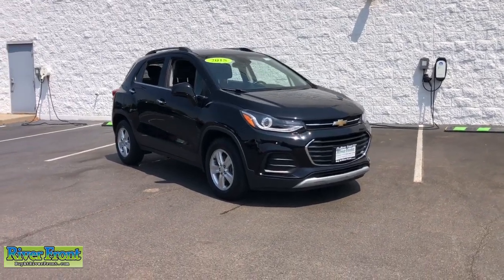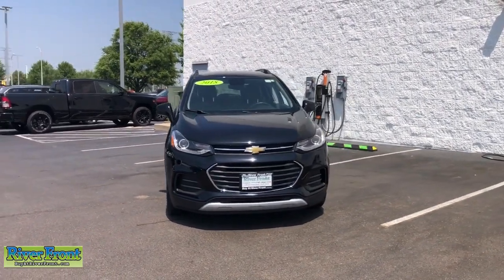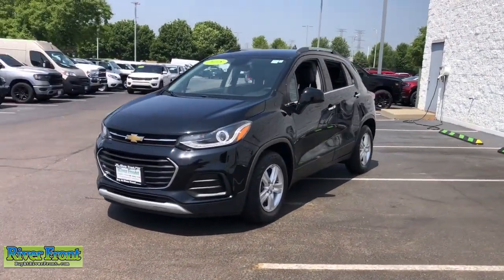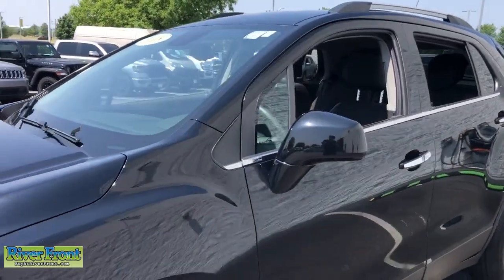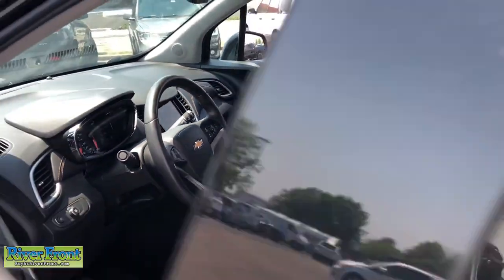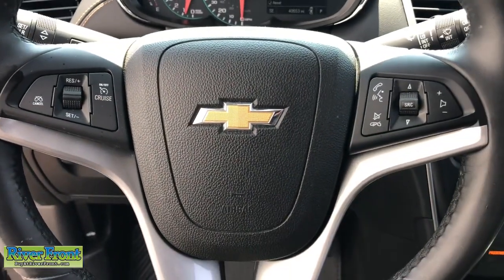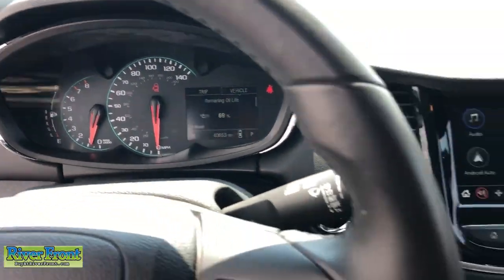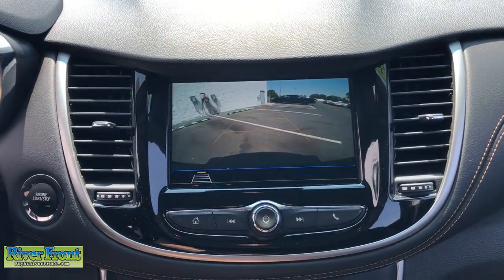2018 Chevrolet Trax St. Charles, Aurora, Glendale Heights, Naperville, North Aurora, IL 23287-2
Mosaic Black Metallic Used 2018 Chevrolet Trax LT available in North Aurora, Illinois at RiverFront CDJR. Servicing the St. Charles, Aurora, Glendale Heights, Naperville, IL area.

Clean CARFAX. Mosaic Black Metallic 2018 Chevrolet Trax LTbrFWD ECOTEC 1.4L I4 SMPI DOHC Turbocharged VVTbrbrTINTED WINDOWS, CLEAN CARFAX!, BACKUP CAMERA, REMOTE START!!!, PASSIVE KEYLESS ENTRY!!!, 2 Spare Keys Key System, 3-Spoke Leather-Wrapped Steering Wheel, 6-Way Power Driver Seat Adjuster, Body-Color Door Handles w/Chrome Accent, Deluxe Cloth/Leatherette Seat Trim, Exterior Parking Camera Rear, Keyless Open, Keyless Start, LT Convenience Package, Preferred Equipment Group 1LT.brbrOur mission is to earn the customer's loyalty by delivering sales and services experiences with high quality, excellent value, integrity and enthusiasm. We function as a team, work ethically and focus on meeting and striving to exceed the expectations of our customers.brbrWe are open and ready to assist in your vehicle purchase! 25/33 City/Highway MPGbrAwards:br  * 2018 KBB.com 10 Most Awarded Brands